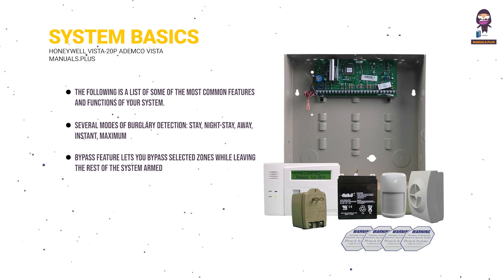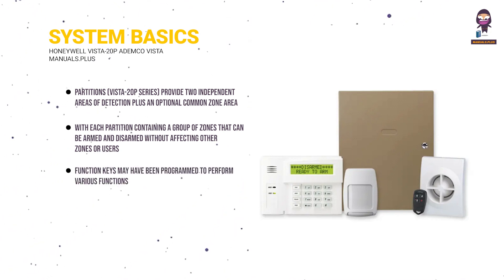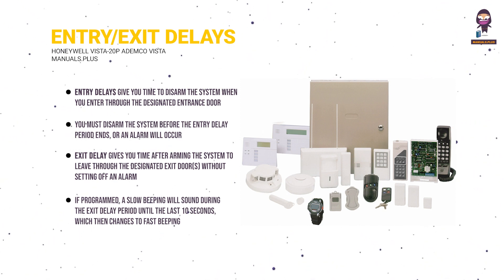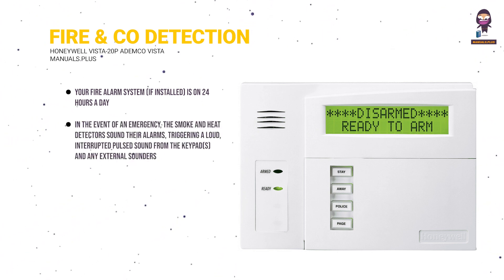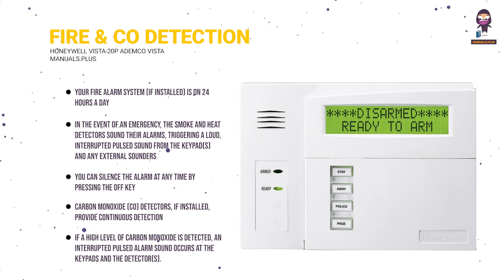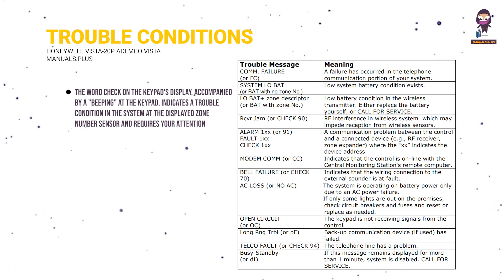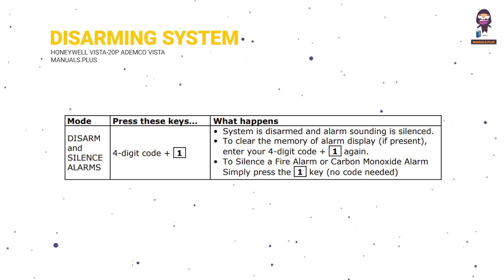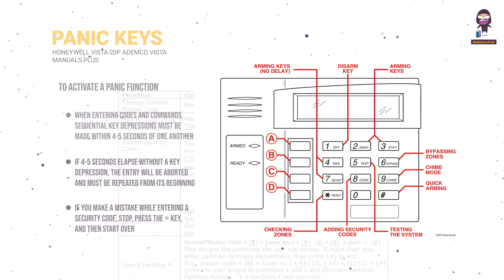Honeywell Ademco Vista User Manual Overview - VISTA-20P / VISTA-20PSIA & VISTA-15P / VISTA-15PSIA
This YouTube video provides an overview of the Honeywell Ademco Vista User Manual for the VISTA-20P / VISTA-20PSIA and VISTA-15P / VISTA-15PSIA security systems. The user manual covers various features and functions of the system including burglary detection, fire detection, emergency detection, keypad control, system status display, perimeter and interior detection sensors, optional smoke and combustion detectors, and the ability to send alarm and status messages to a Central Monitoring Station. Whether you are a new owner of a Honeywell Security System or looking to learn more about its capabilities, this video will help you understand the basics of operating and configuring your system. For a detailed user guide, please refer to the full manual available online.